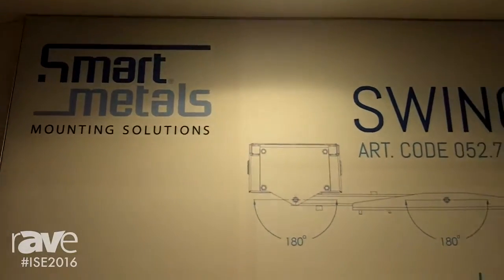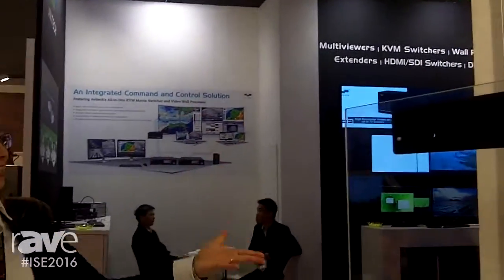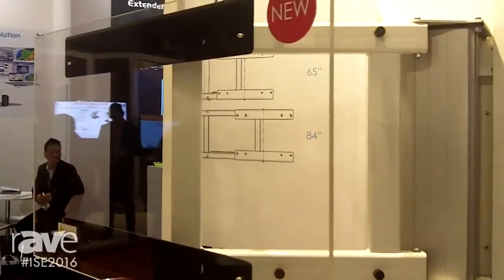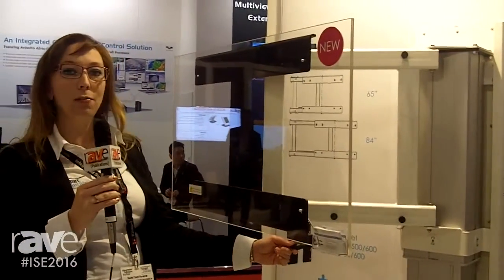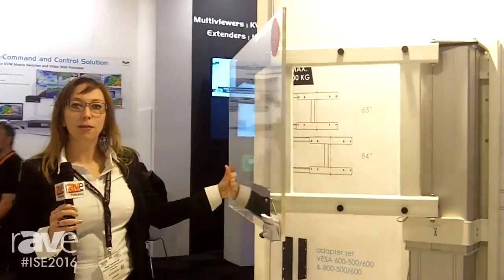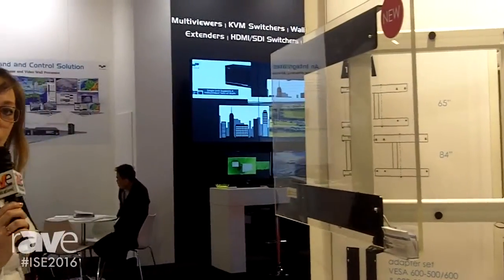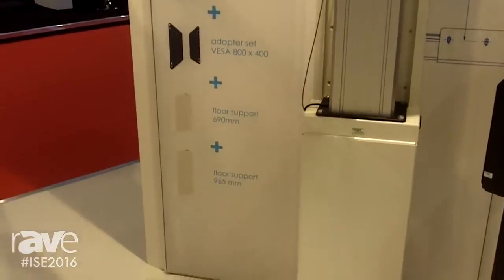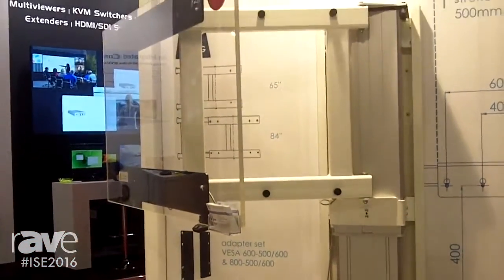ISE 2016: SmartMetals Introduces the Swing, a Wall Lift for Touch Display